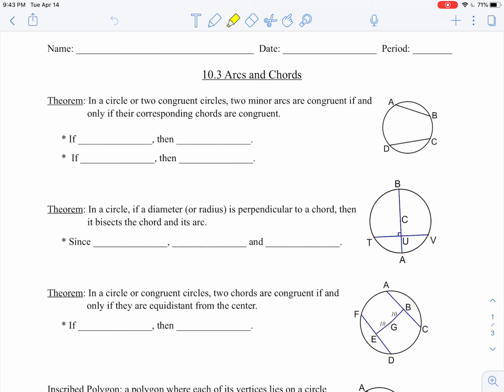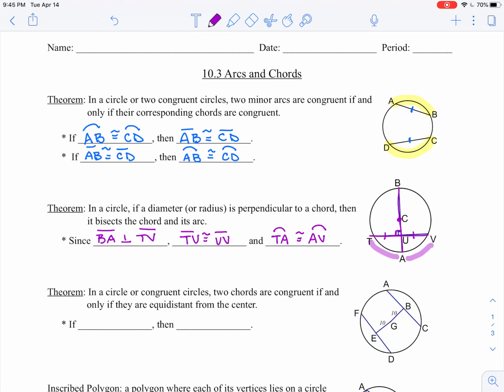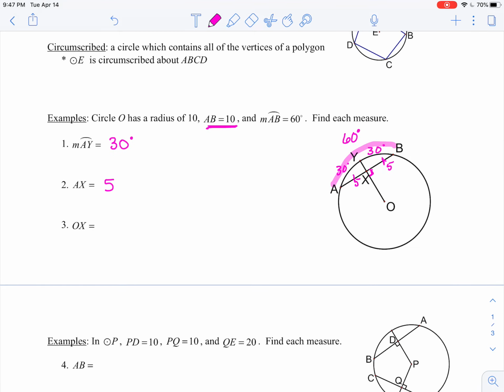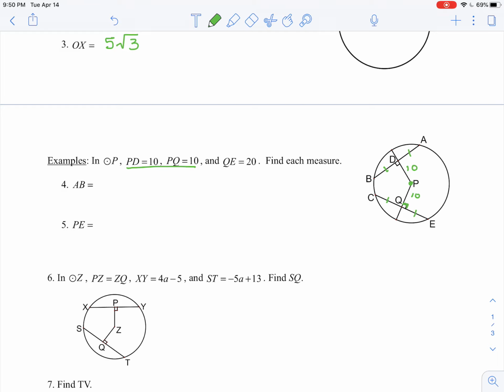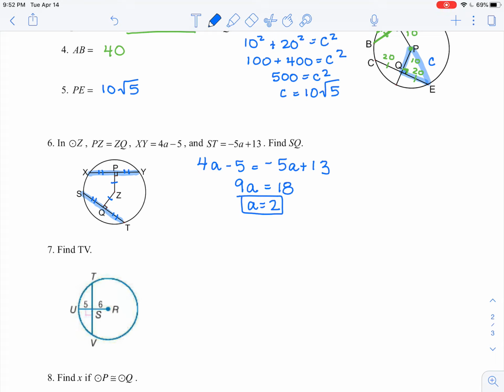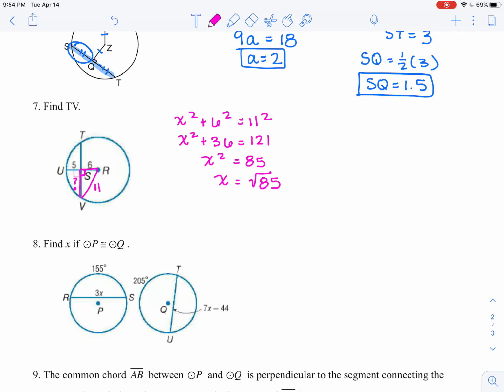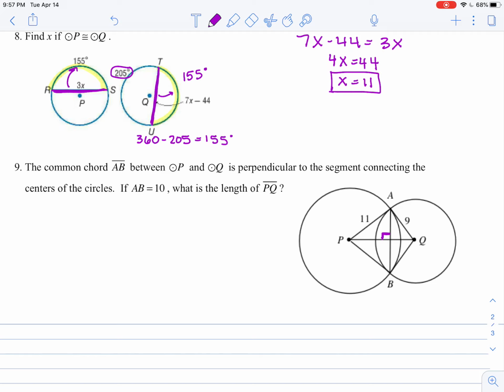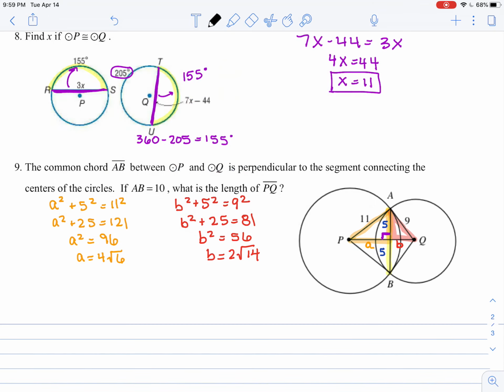Geometry Honors 10.3 Arcs & Chords